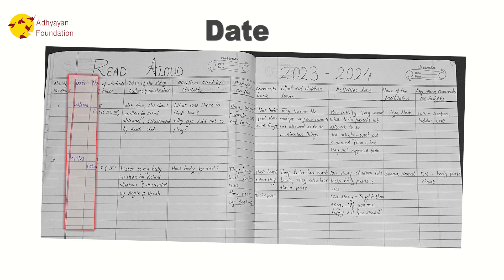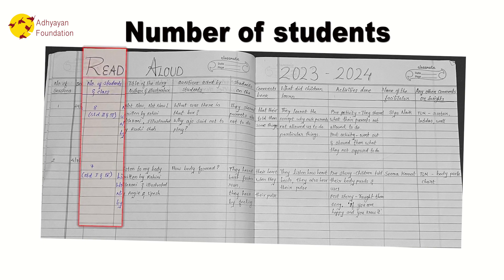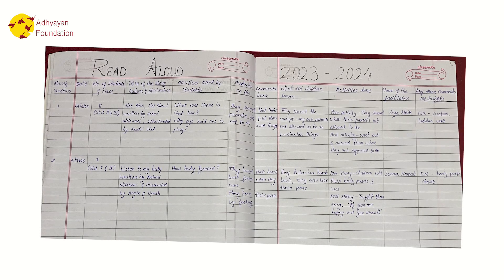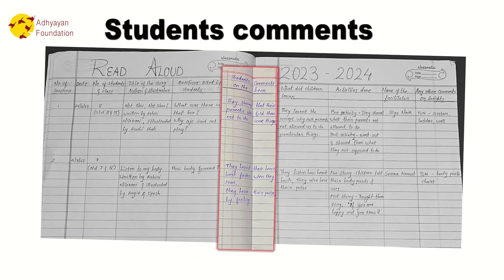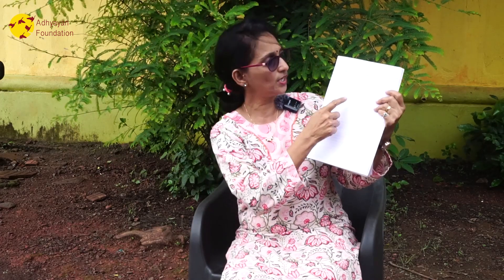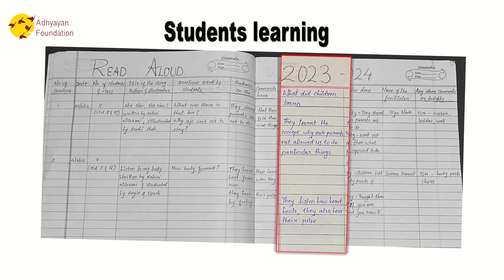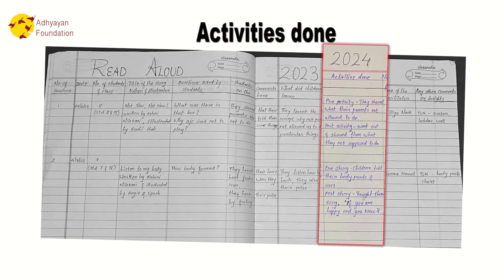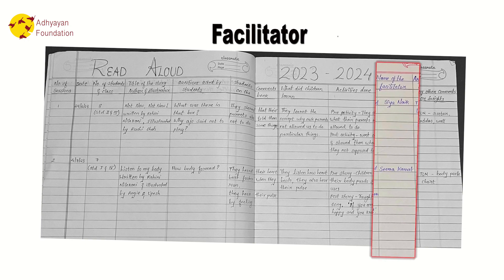How to maintain Read Aloud register